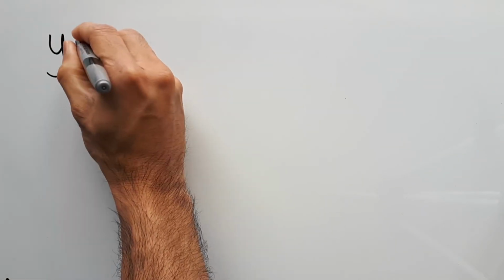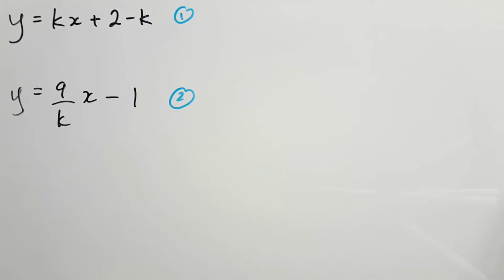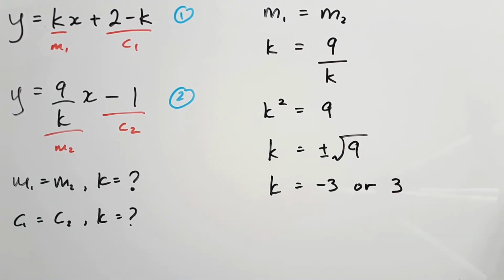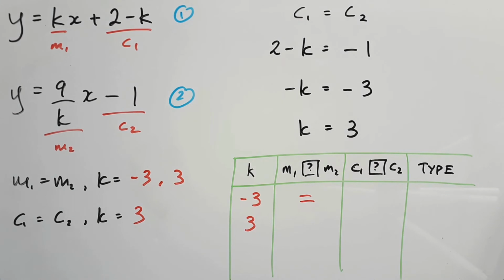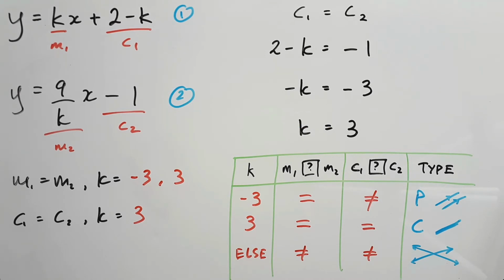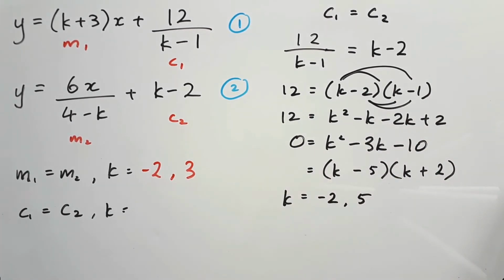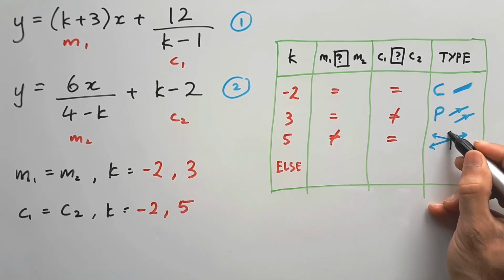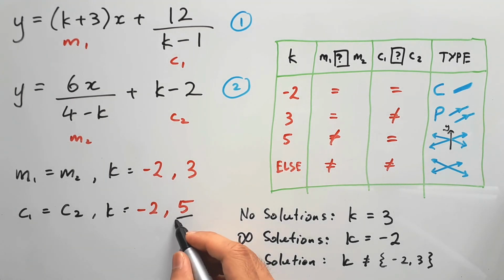How to Find Two Lines with No Solutions or Infinitely Many | VCE METHODS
So you've been presented with two line equations which don't look like any equations you've seen before. Aside from the usual x and y, you notice a third variable in there, like 'k' or 'm'. And they ask you to find that value for "no solutions" or "one solution" or "infinitely many solutions". Oh boy.

First, understand that these are just two straight lines waiting to interact with each other somehow. They will either be parallel, coincident, or crossing at a single point. Each type of interaction has different conditions, based on their slopes and c-values (y-intercepts).

At first, assume the lines are coincident. That means their slopes match, and so do their c-values. Equating those together and solving will produce some k-values. What do we do with those k-values? We consider which ones will actually make the lines coincident. The other possibilities will lead to the parallel case or the crossing case. Watch the video to get more details and a handy TABLE that can organize this confusing mess of information!